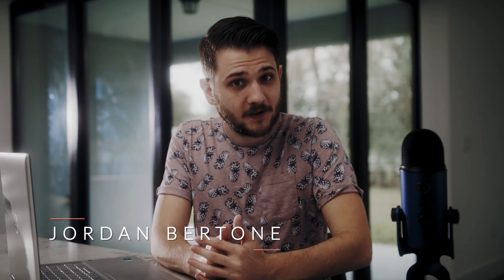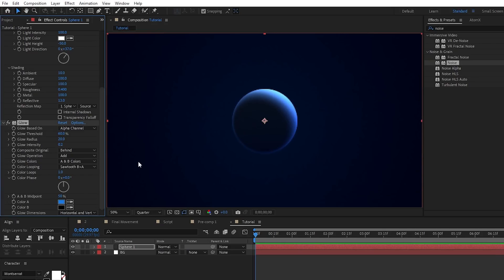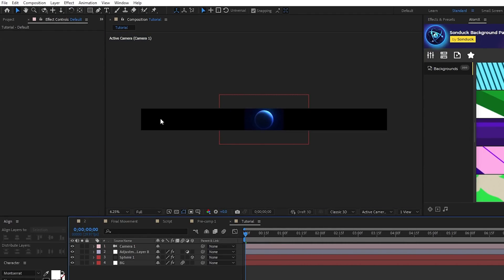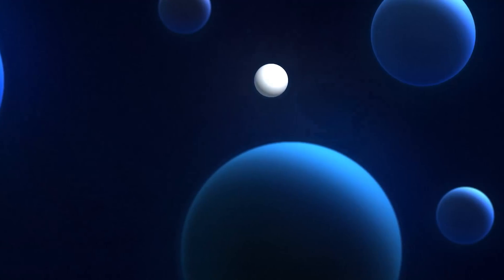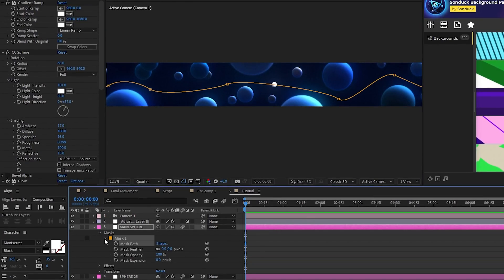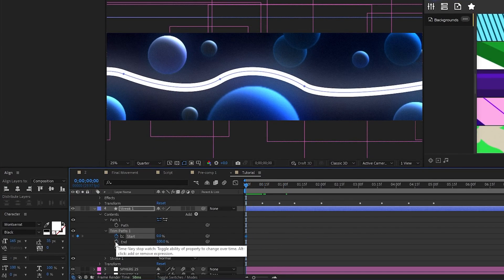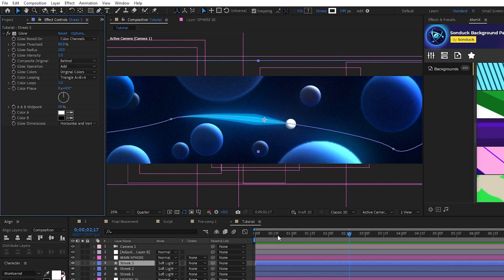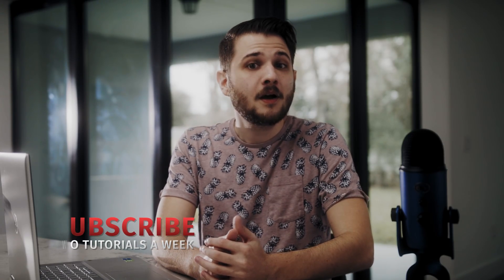Infinite Animation for World-Building in After Effects | Tutorial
300+ Editor's Motion Pack - In this After Effects tutorial, learn how to create infinite animation to create worlds from nothing. This is a great opener and concept tutorial for After Effects to help beginners and pros create interesting motion graphics. Learn how to create a scene to have infinite seamless motion. Followed by using the built-in After Effects tools to help you create stunning graphics.

Timecode:
0:00 What this tutorial is about!
0:26 Create Sphere
1:52 Stylize Scene and Extend For Infinite Animation
3:45 Over 300 Templates For AE and Premiere Pro
4:14 Custom Follower Object
5:01 Create Custom Path For Any Object
6:12 Create Trails
7:44 Creative Effects and Follow Scene
9:28 Outro - Please Subscribe for More!